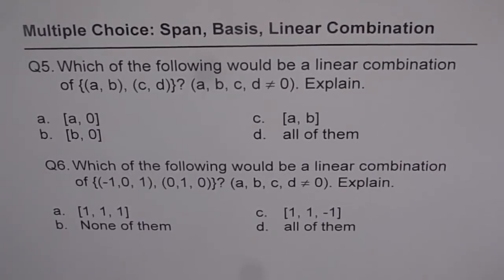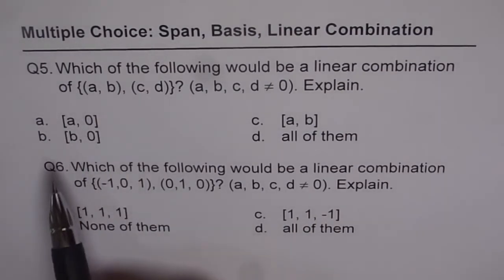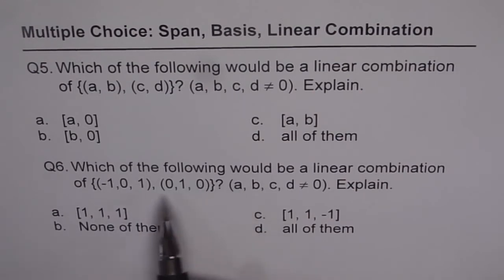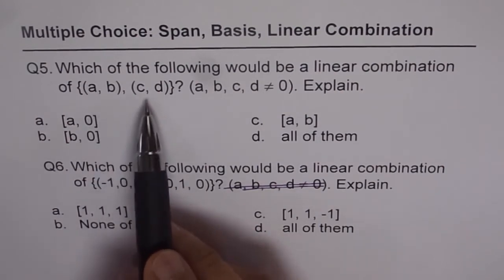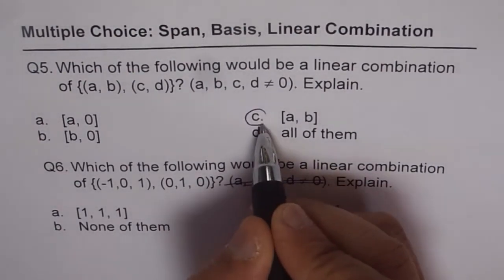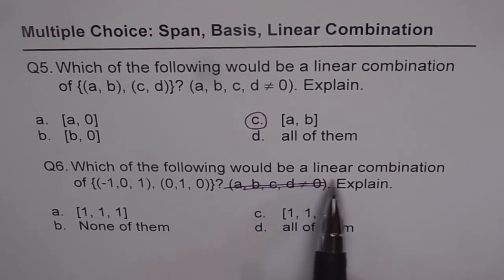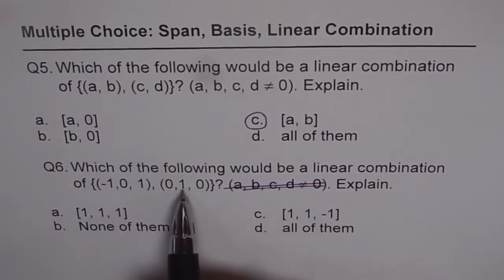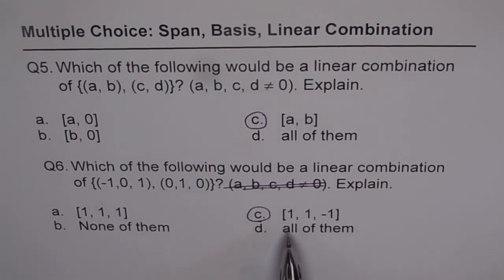Vectors Linear Combination Multiple Choice - EDEXCEL - GCSE